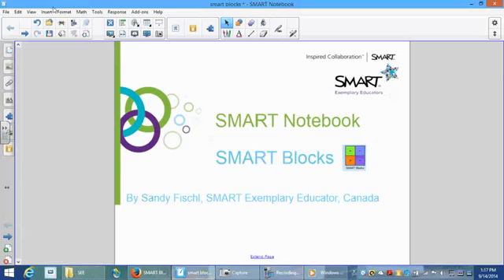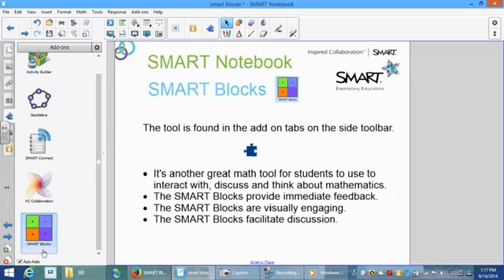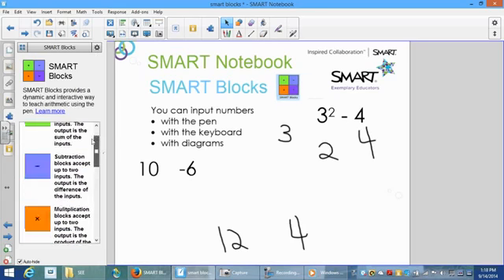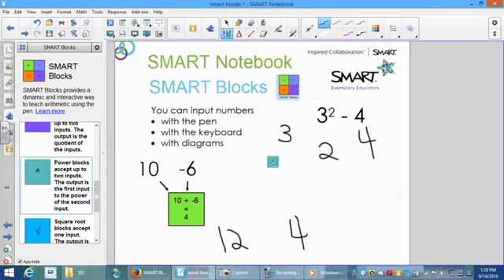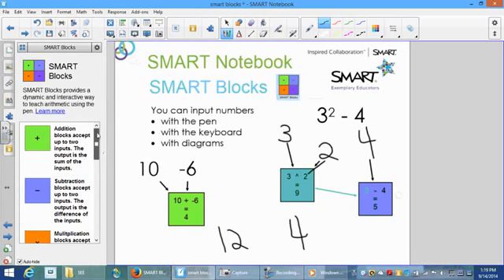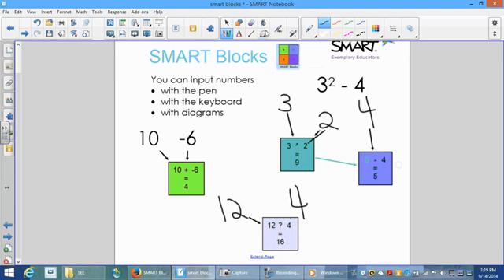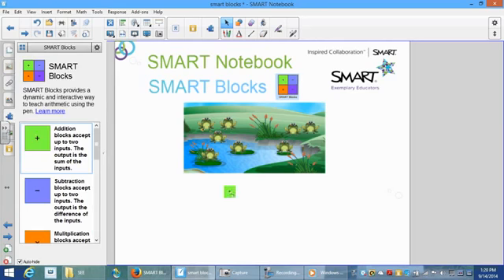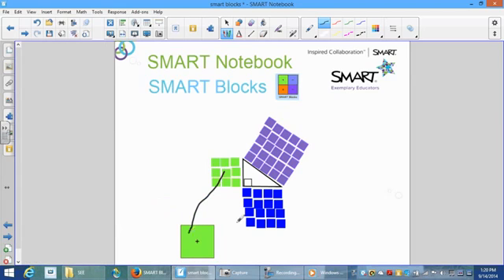SEE SMART Notebook SMART Blocks 2 Low